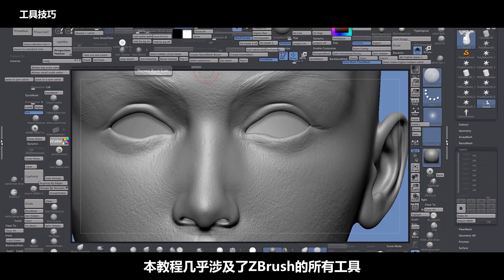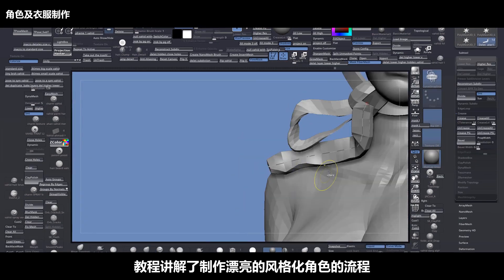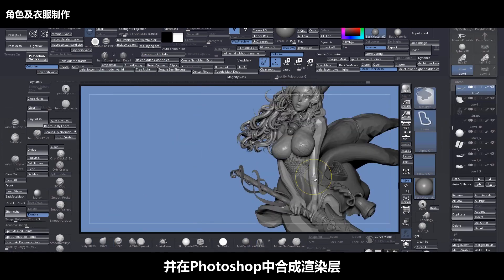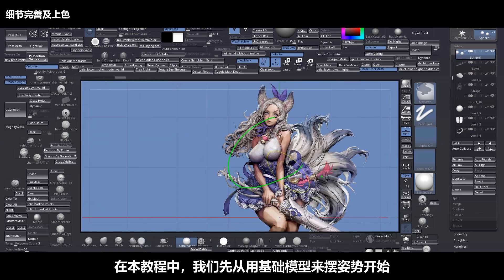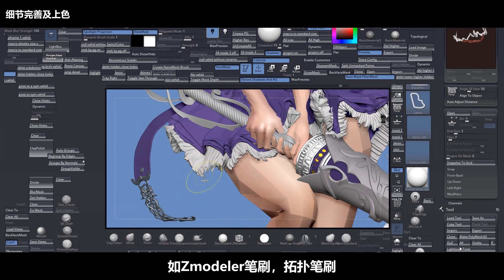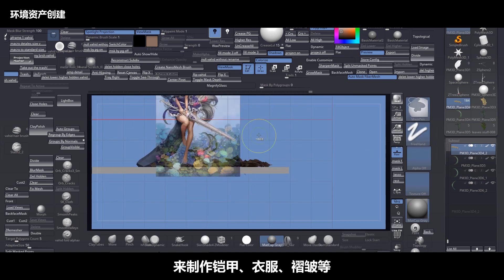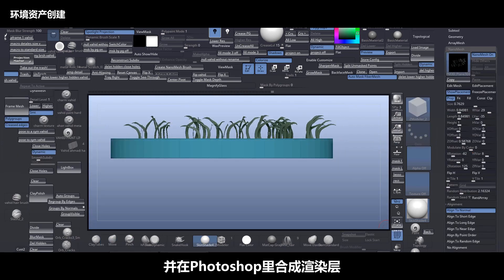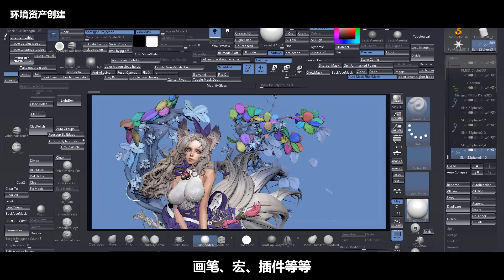zbrush course tutorial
62 hours tutorial full zbrush and photoshop
In this tutorial, Vahid Ahmadi will share his sculpting techniques on how to create a stylized female character. He'll start from tools intro, concept analyzing, modeling, painting to final rendering.
Duration: 62 hours,
Status: Updating
Software: ZBrush 2018.1 /Photoshop CC 2018
n this tutorial, you'll learn the sculpting techniques of how to create a stylized female character. He will start from tools intro, concept analyzing, modeling, and painting to final rendering.
It's an English course with Chinese subtitles.
翼狐网最新教程：
数雕大神Vahid Ahmadi风格化女性角色《森林精灵》雕刻全流程【独家|中字】

课程介绍： 这是一套以风格化女性角色的顶级雕刻技法与场景雕刻创建的案例课程，本教程详细讲解了风格化女性角色的雕刻技法，包含角色雕刻及场景雕刻两部分，从ZBrush重要工具讲解，概念图分析，低模创建，细节完善，高模细化，上色到灰模及最 终效果图渲染及合成，从零开始到最终完成作品全流程讲解。